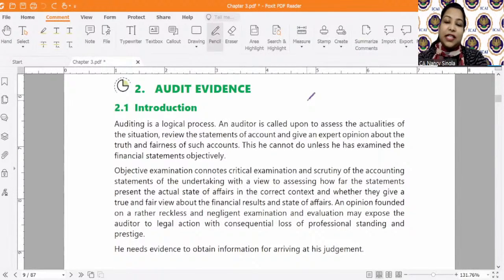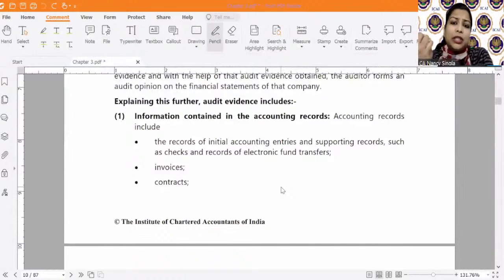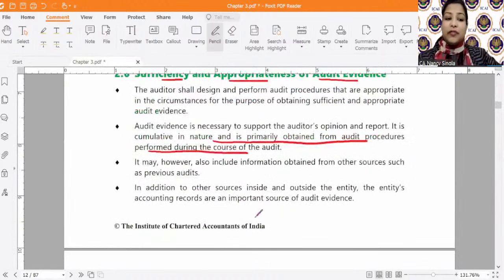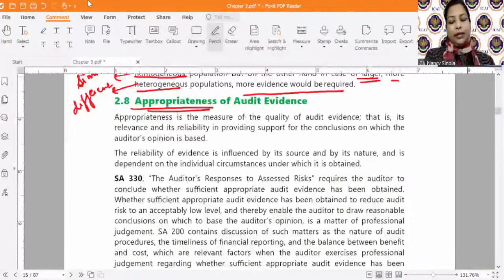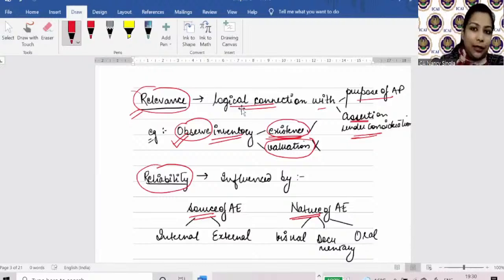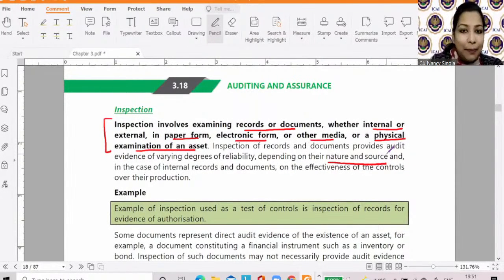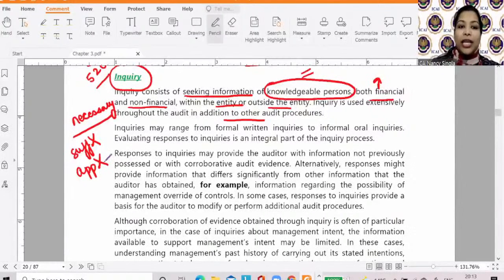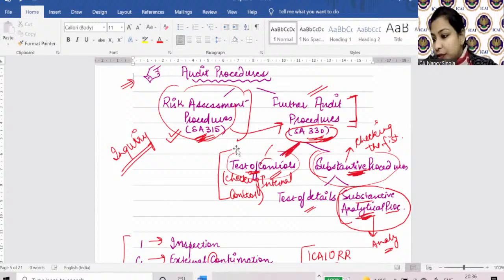Intermediate Paper 6: AA | Topic: Ch-3:Audit Documentation & Audit Evidence| Session 2 | 28 Jan,2022